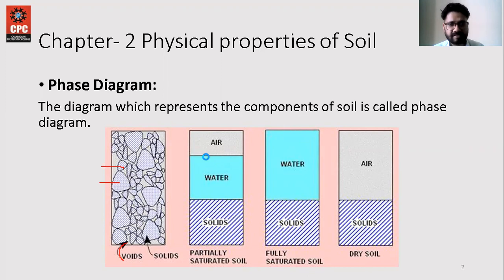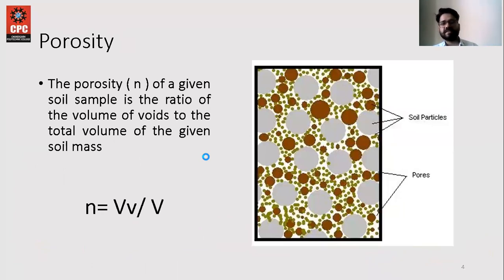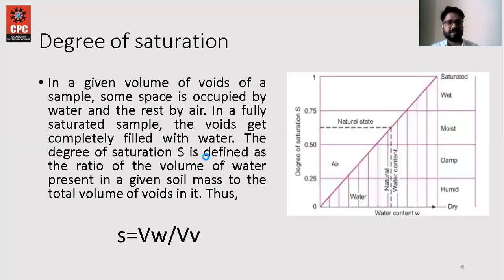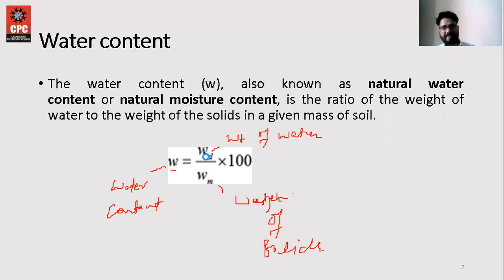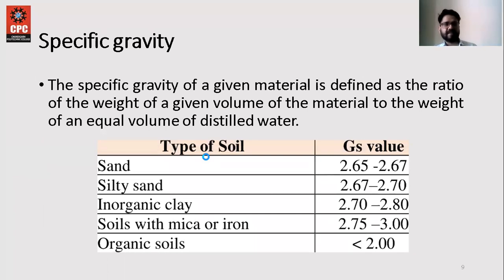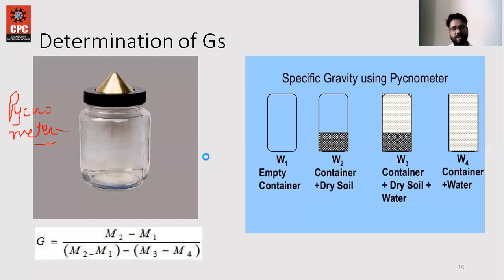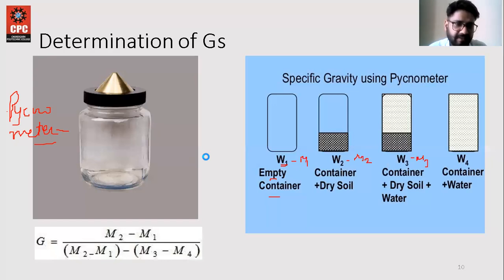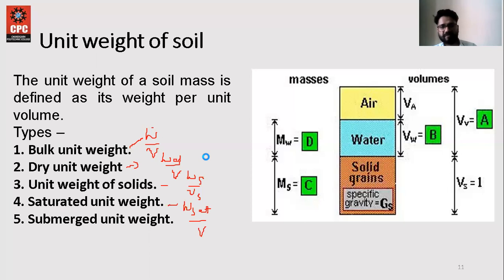Soil And Foundation Engineering -2 by Er. Jasveer Singh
In this video, various physical properties of soils are discussed.